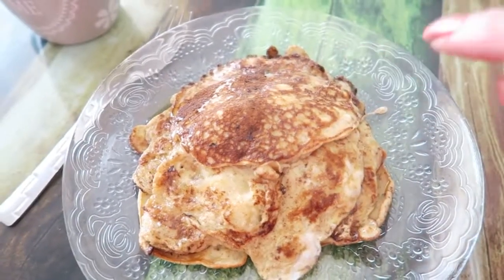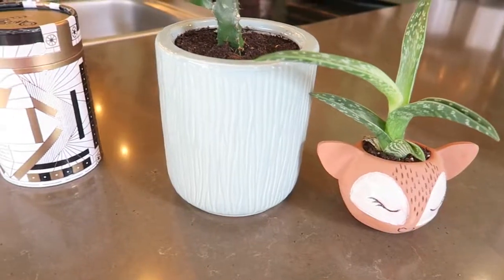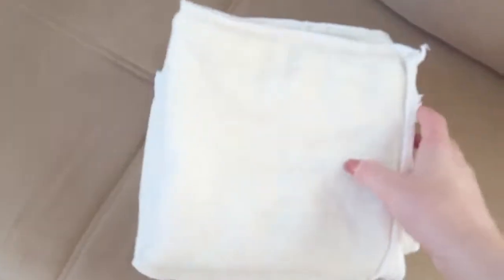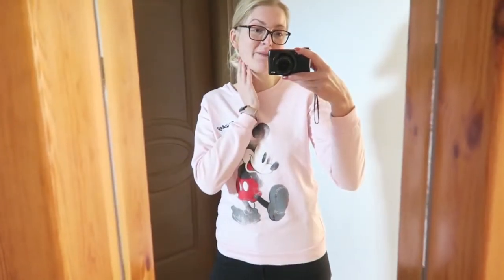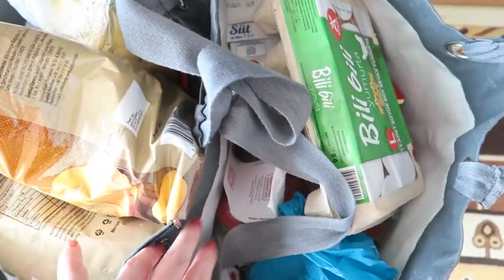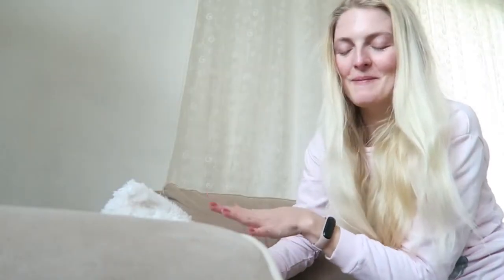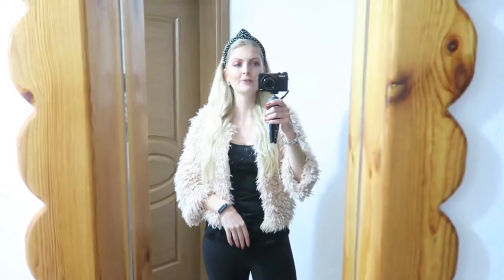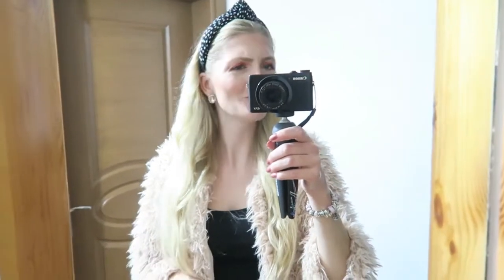DAILY VLOG🤍COFFEE, BIRTHDAY PARTY IN TURKEY | My Pretty Everything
Hi loves!💕 Hope you enjoys today's vlog, lots of love!